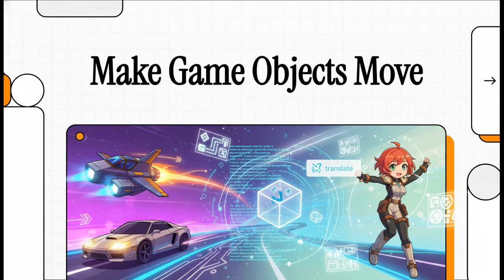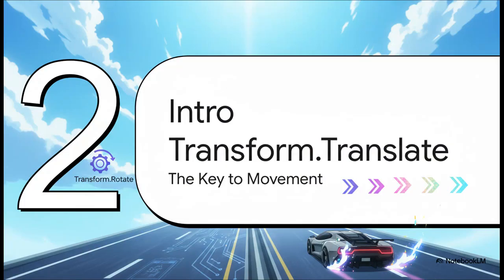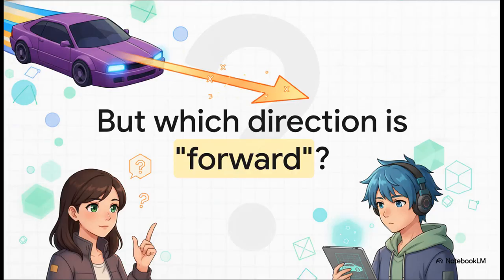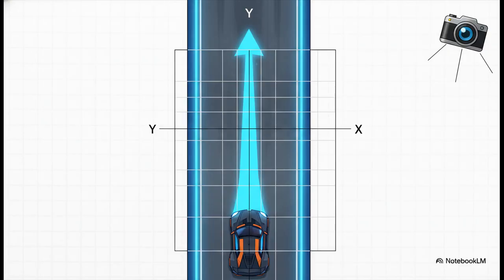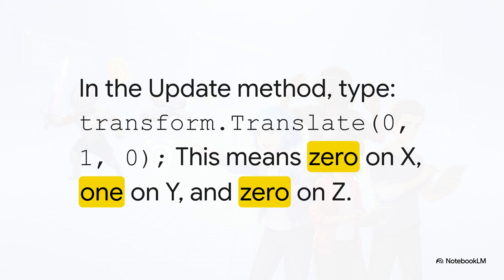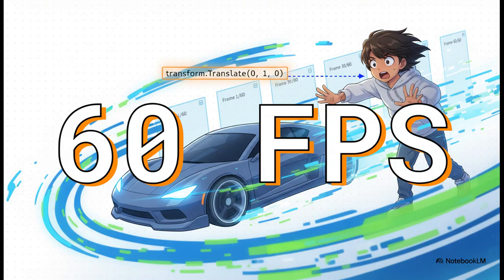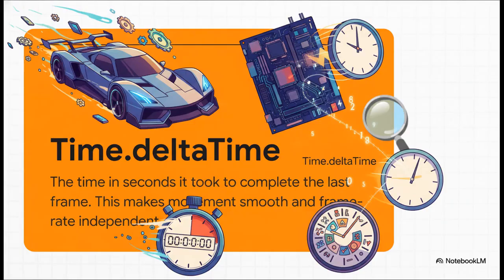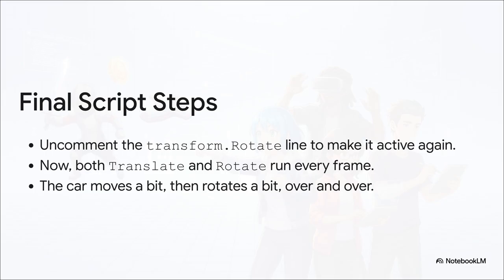Make Stuff Move! Basic Movement Scripting in Unity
In this video: **[Make Stuff Move! Basic Movement Scripting in Unity]**

00:00 - 00:56 Introduction
00:57 - 01:47 Rotation Without Motion
01:48 - 04:35 Intro Transform.Translate
04:36 - 06:32 Coding Our First Movement
06:33 - 09:21 Controlling Speed
09:22 - 11:35 Combining Motion